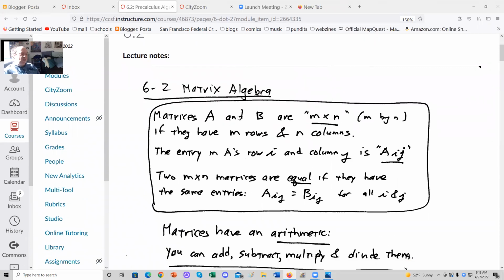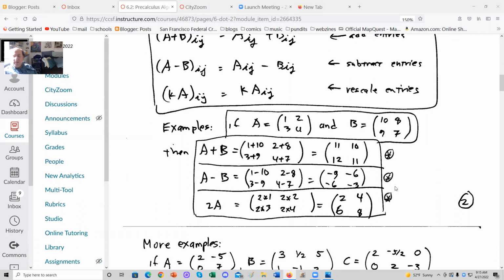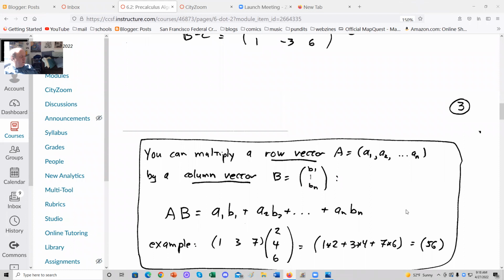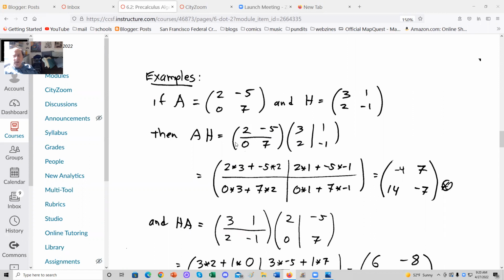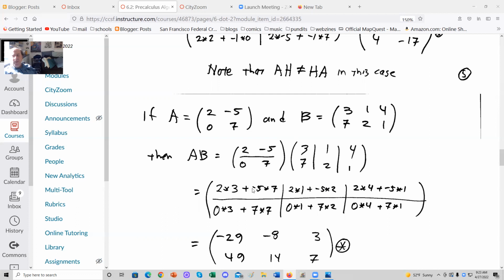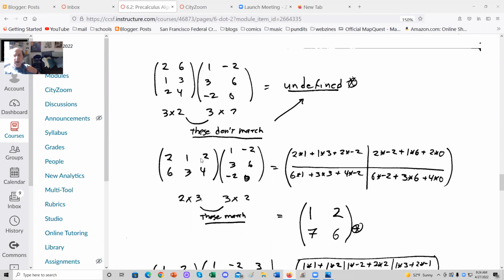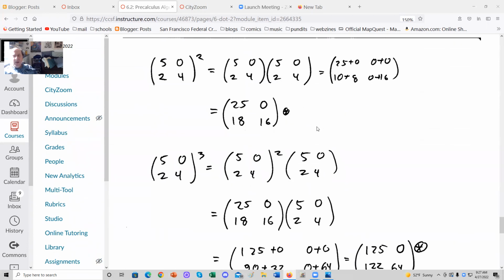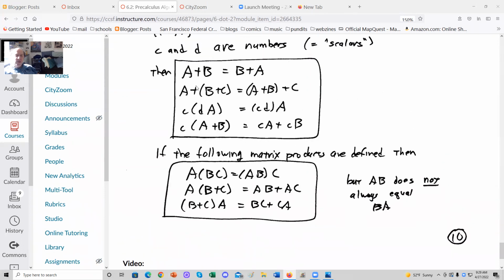spring 2022 90 6 2